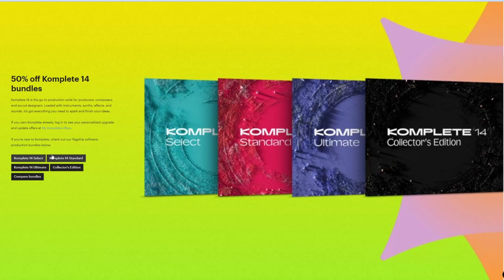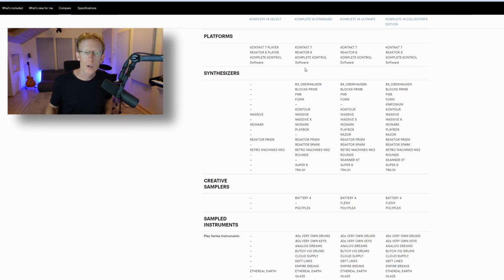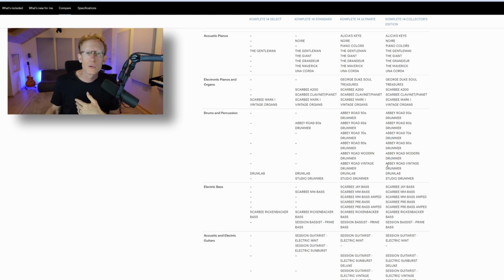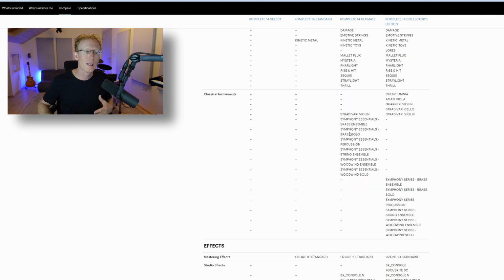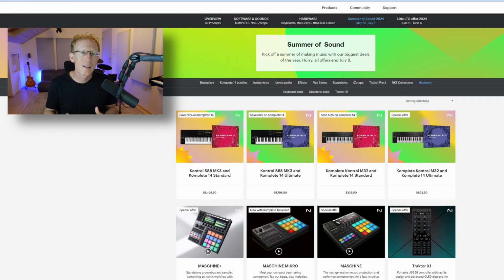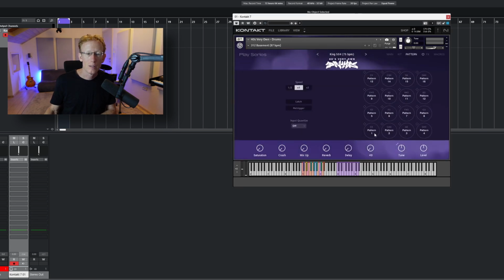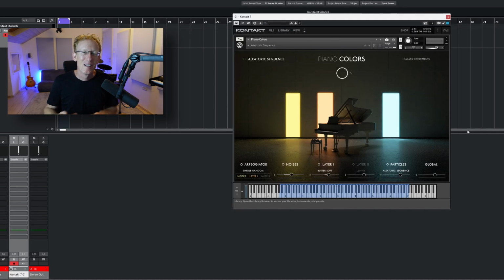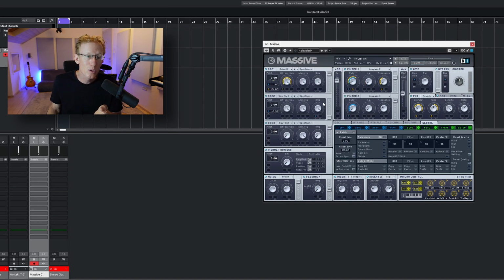Native Instruments - Summer of Sound - Ultimate Guide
Summer of Sound

The best time to get the best Native Instruments libraries and plugins.
Summer of Sound is in full swing, meaning it’s the perfect time to pounce and get your favorite instruments and effects for half the price.
Don’t miss out, Summer of Sound ends July 8.